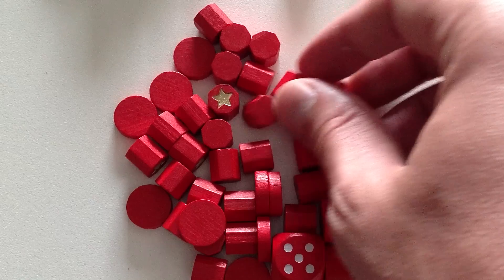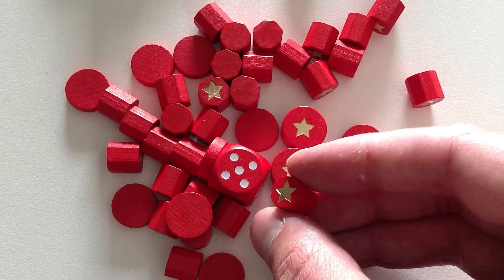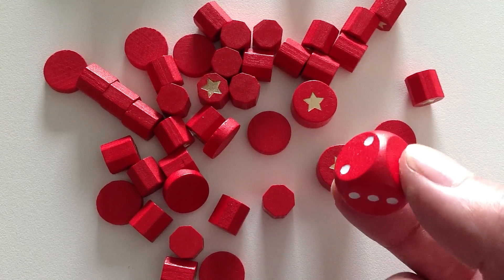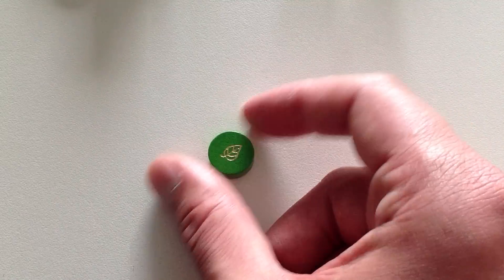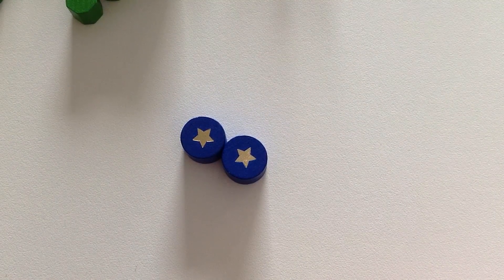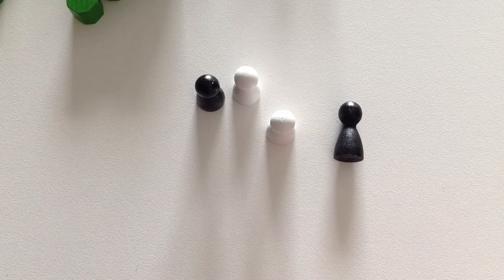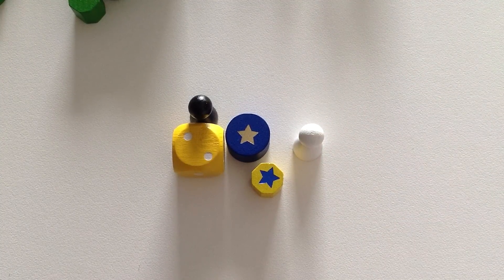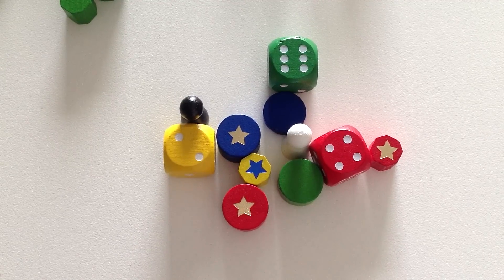Andean Abyss - A look at the Compononets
No, the game is not shipping yet! BUT here's a look at what the components are going to be like!